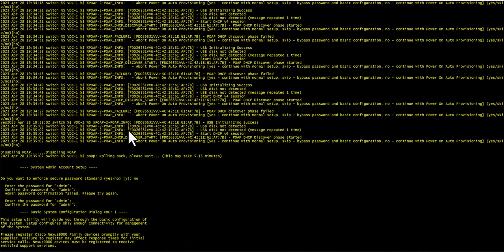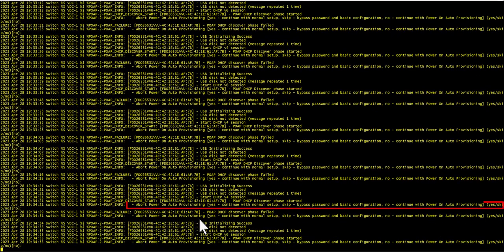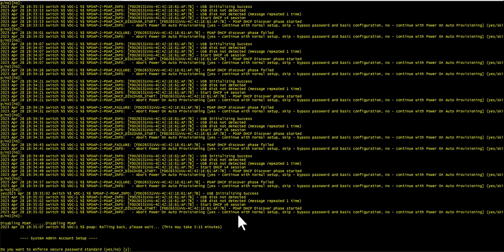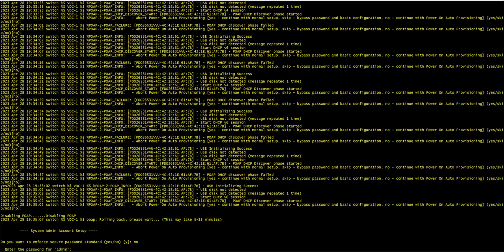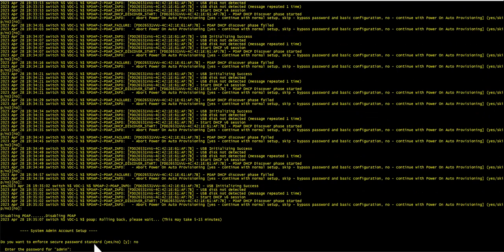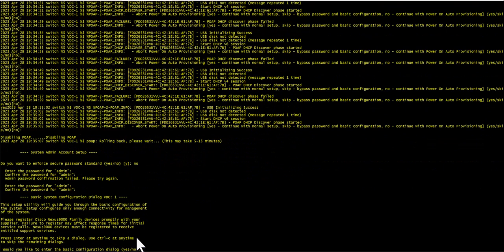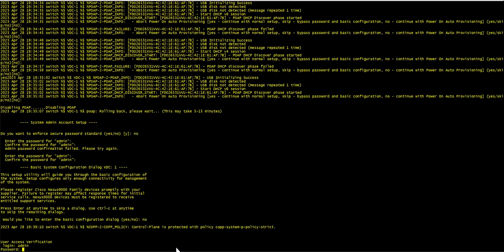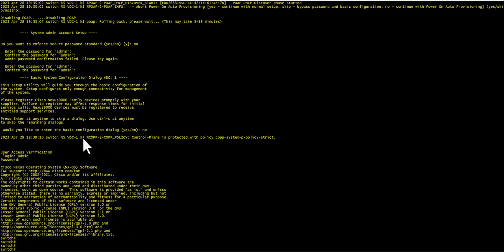Nexus Switch initial Setup Process (Nexus 9300 Lab Demo)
In this video we will see how to start to configure a nexus switch out of the box. I am using a 9300 switch fo this demo.